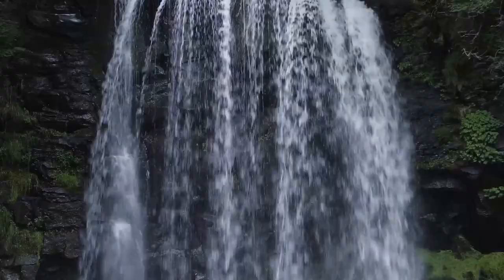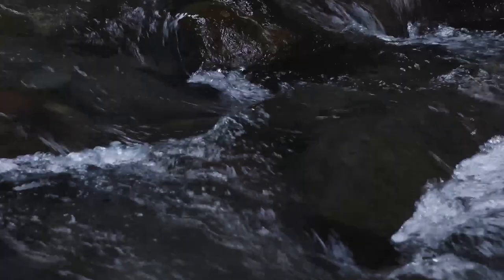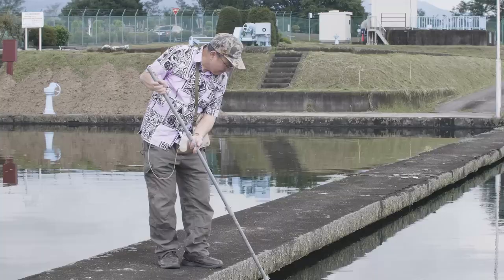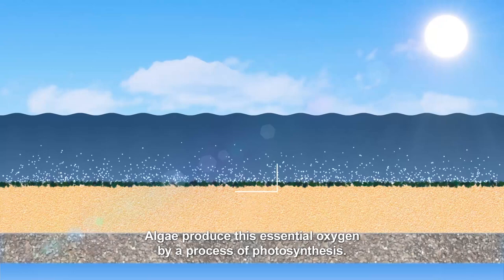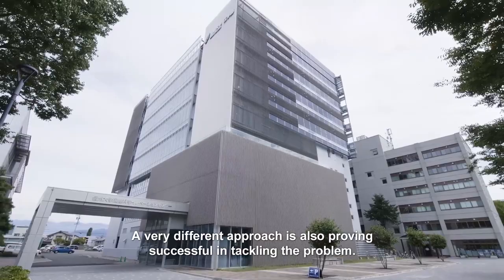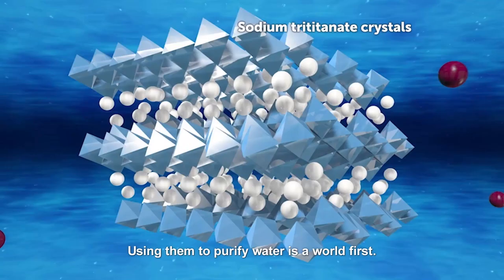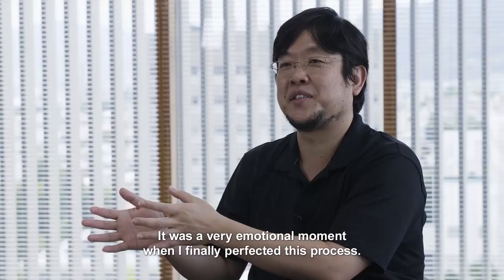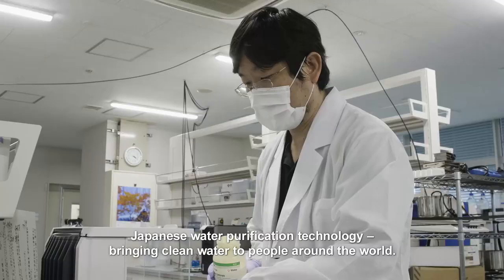Clean Water for All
30 percent of the world’s population – about two billion people – have no access to safe drinking water. A major reason is the high cost of water treatment plants. We meet a researcher whose low-cost method for purifying water using natural ecosystems is now in use in over 30 countries. In an alternative approach, another researcher developed an artificial crystal for use in water bottles that removes harmful heavy metals like lead. This approach is now applied in Africa. It’s contributing to one of the UN’s Sustainable Development Goals of safe water for all.